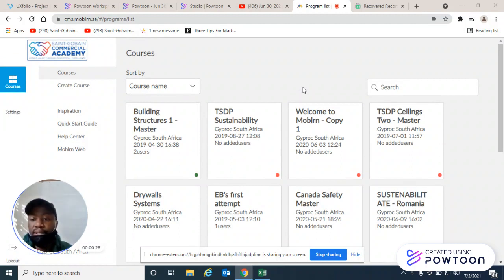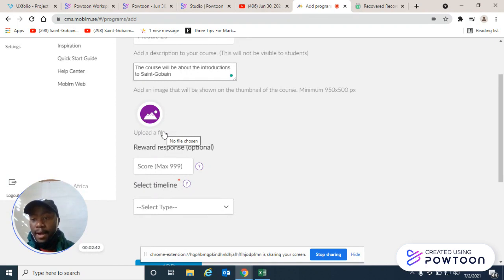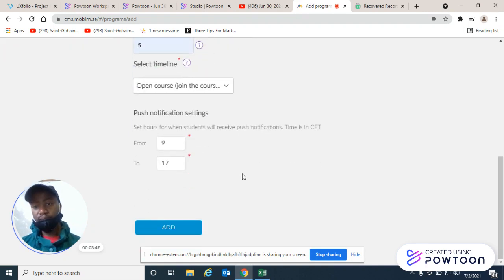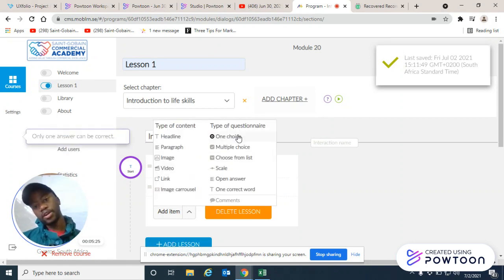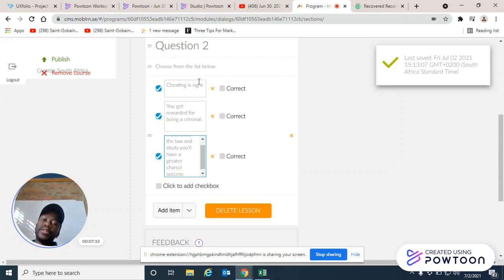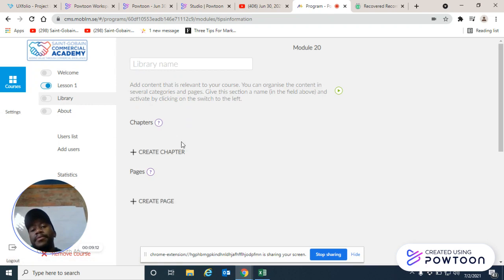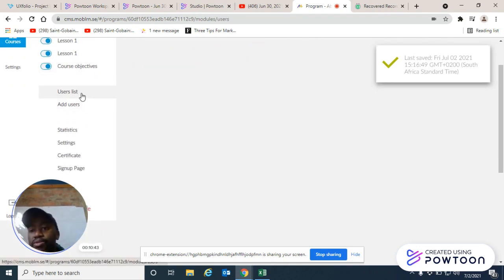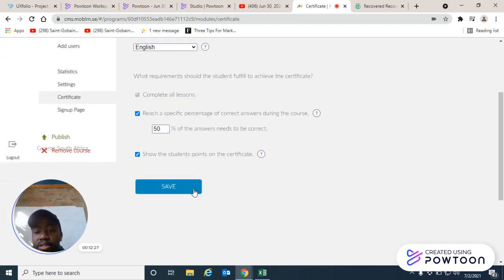Jul 02, 2021 Powtoon Capture recording